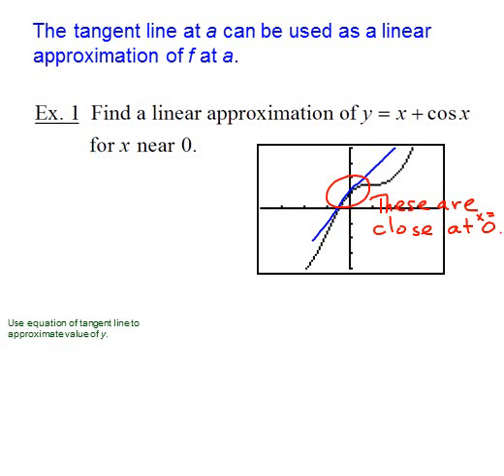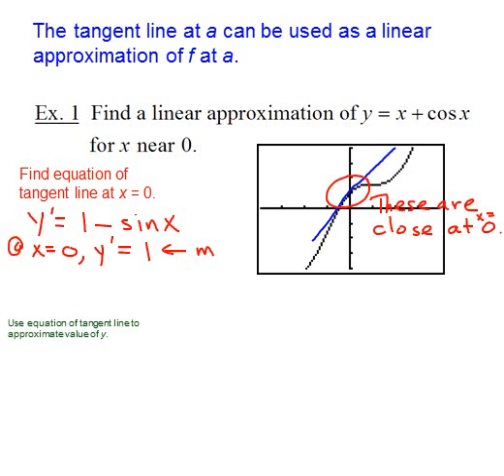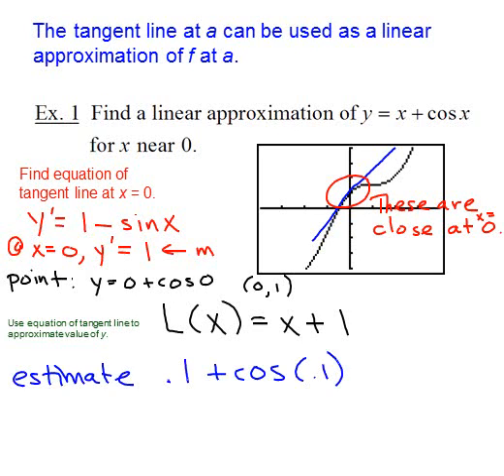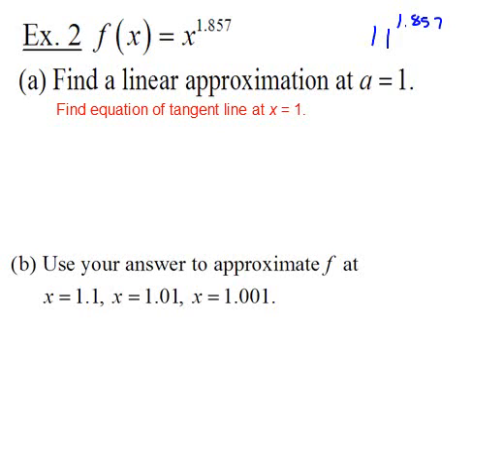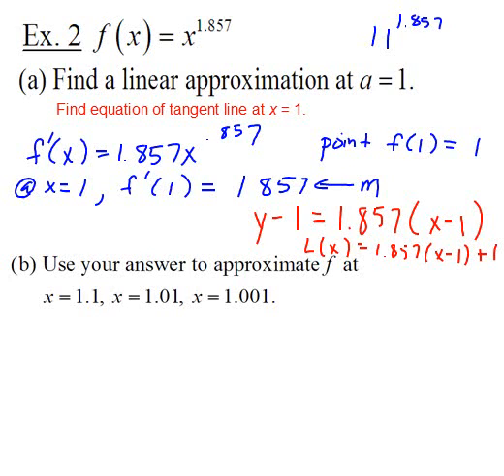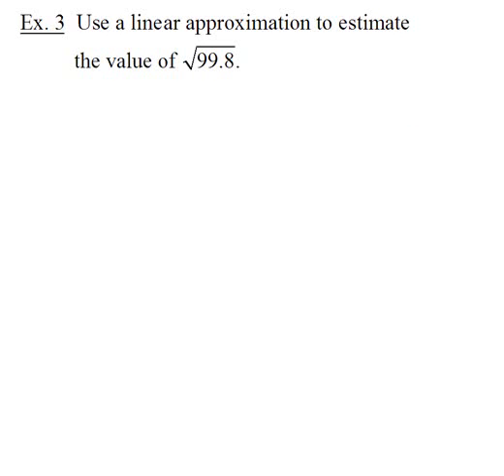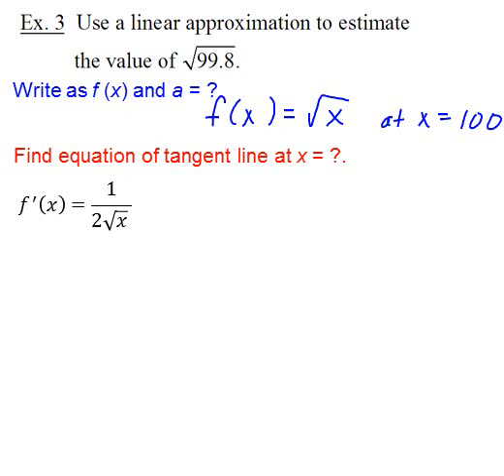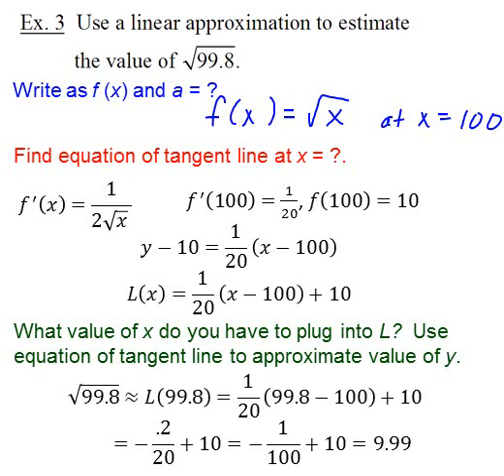Section 3 10 Linear Approximation